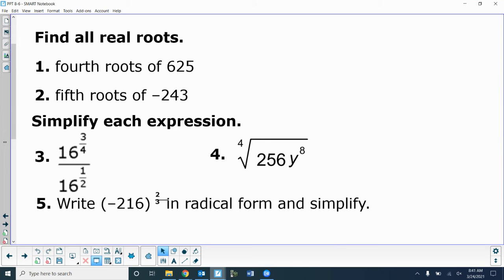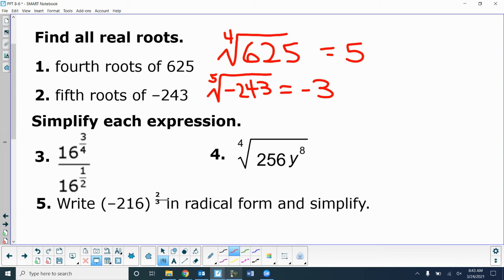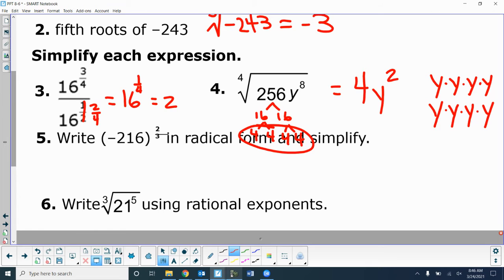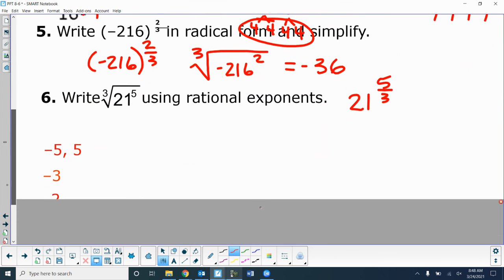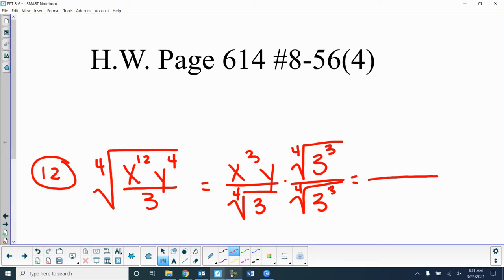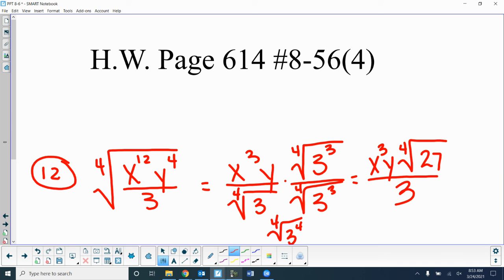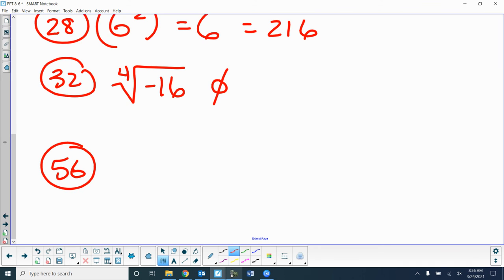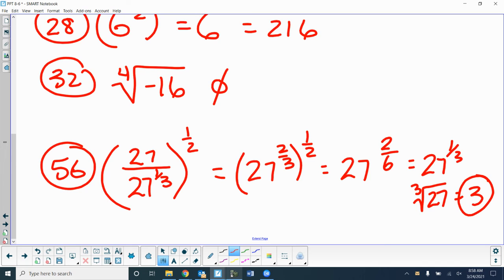Alg. 2, 8.6 HW answers, 3/24/21